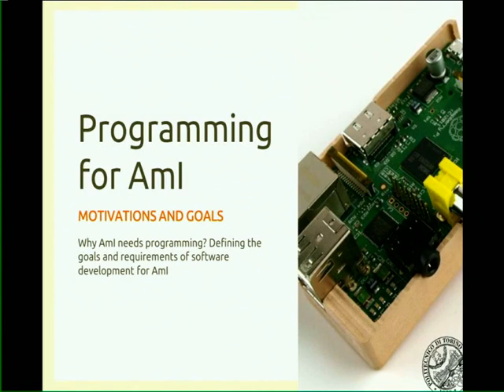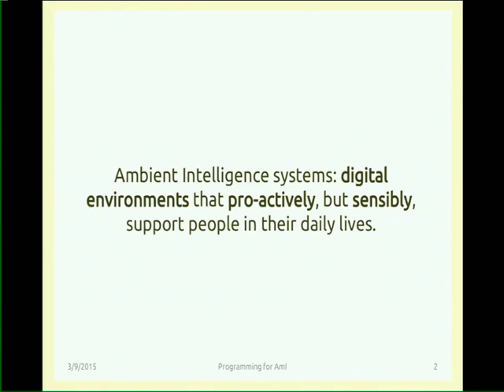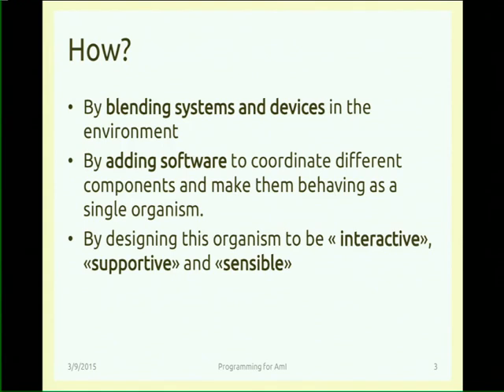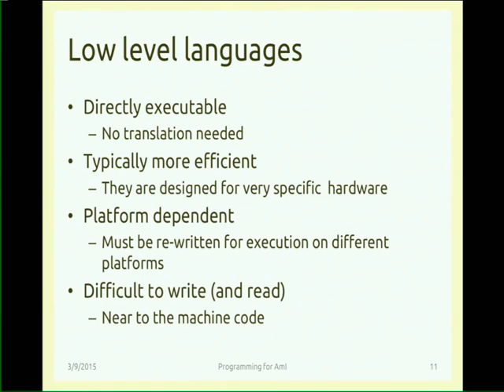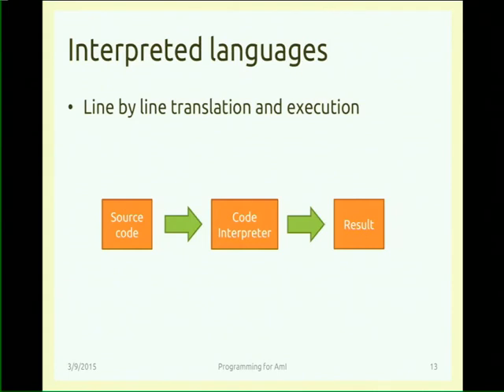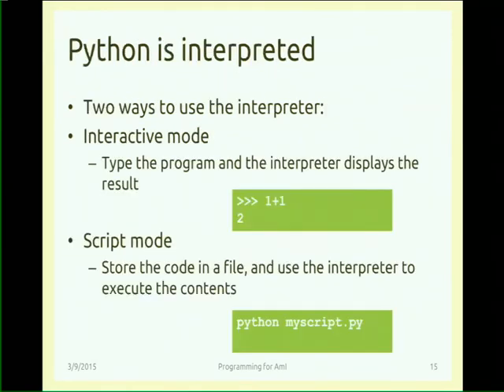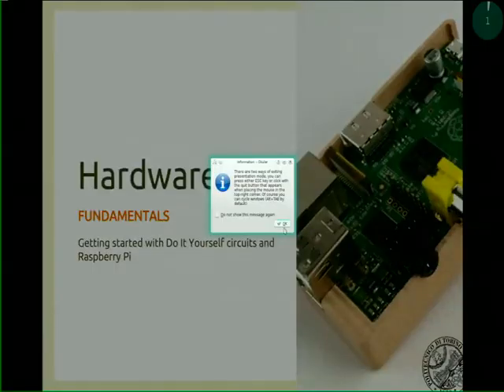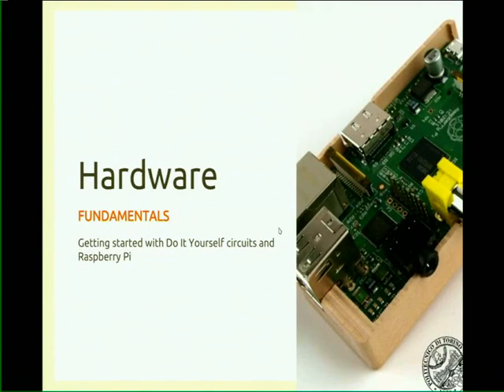04. Hardware fundamentals - AmI-2015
Hardware fundamentals

Teacher: Dario Bonino